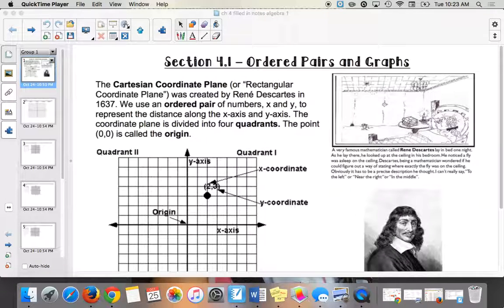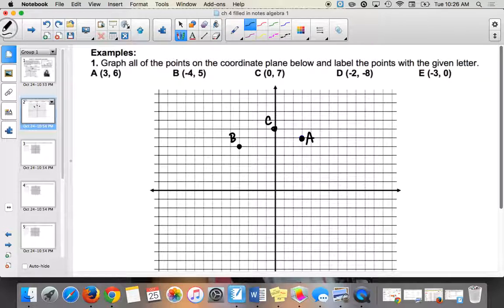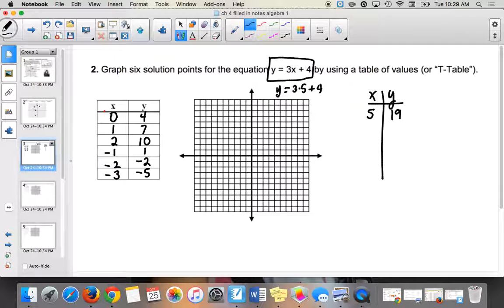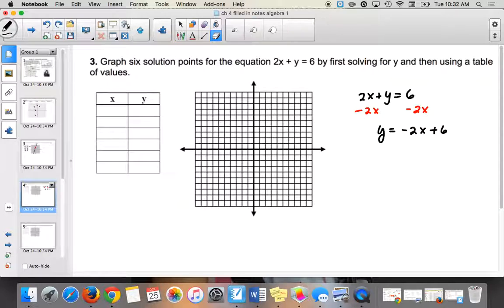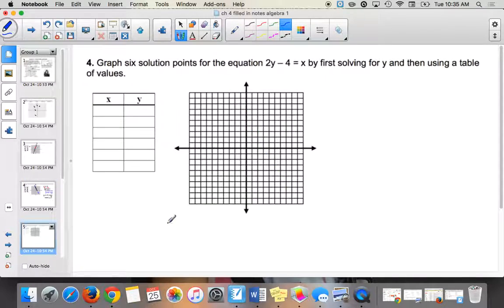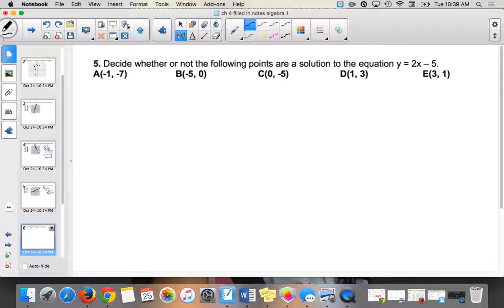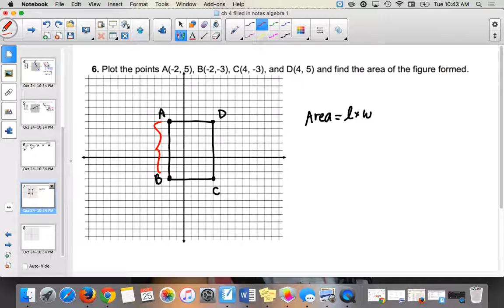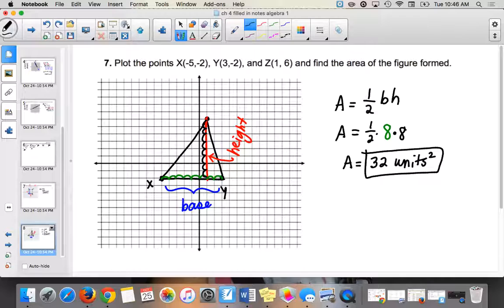Section 4.1 Algebra 1: Ordered Pairs and Graphs